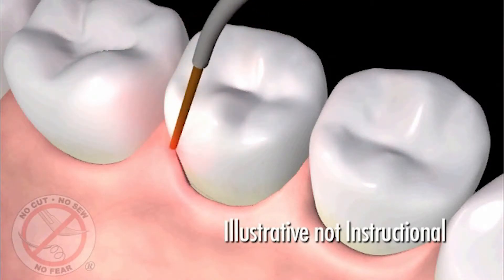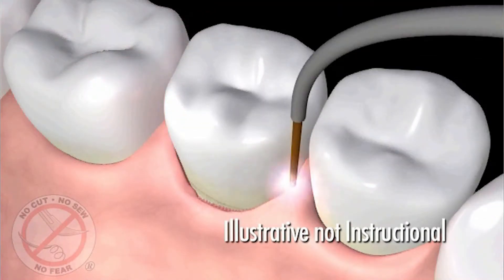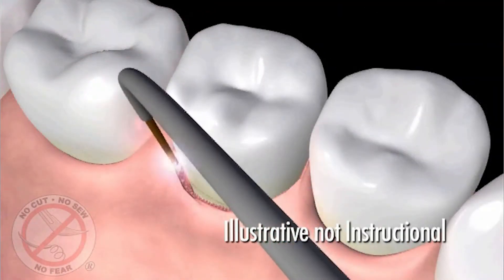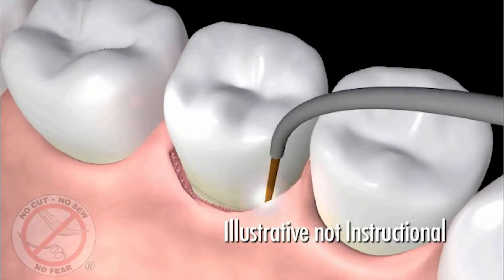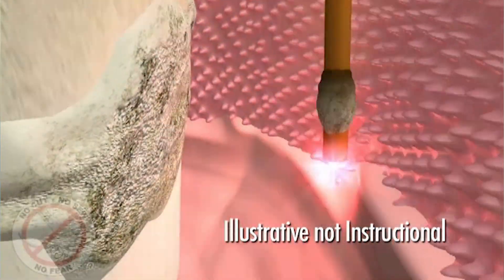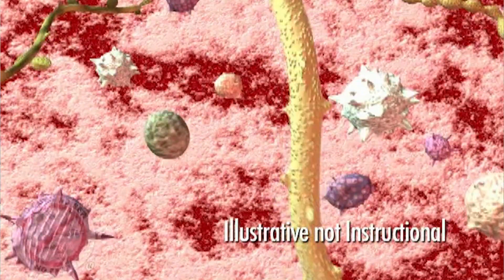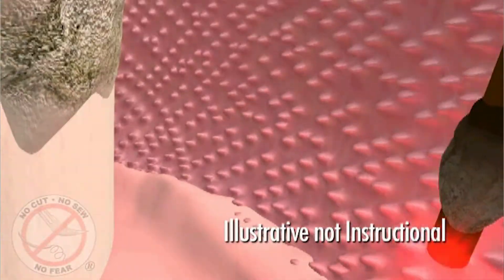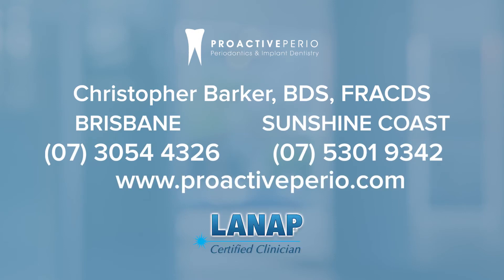Dental Health | LANAP Protocol | Laser Procedure | Proactive Perio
In this video, Dr Chris Barker from Proactive Perio describes the LANAP Prototcol procedure to treat gum disease. The LANAP protocol is a laser gum disease treatment that is patient friendly, minimally invasive treatment for periodontal disease.